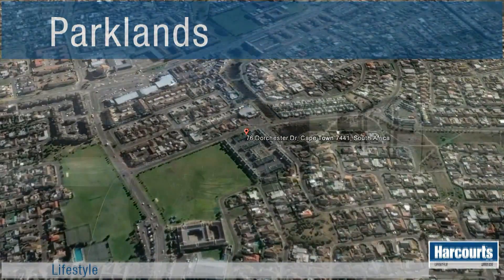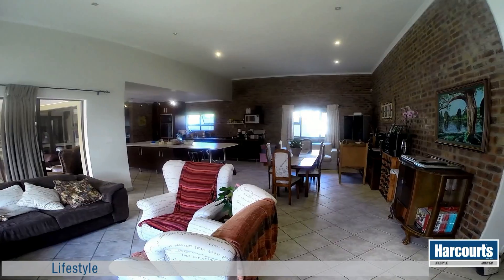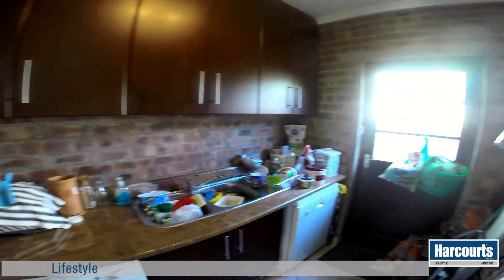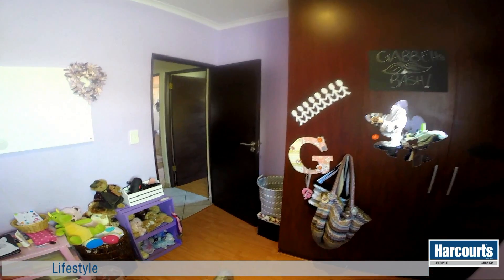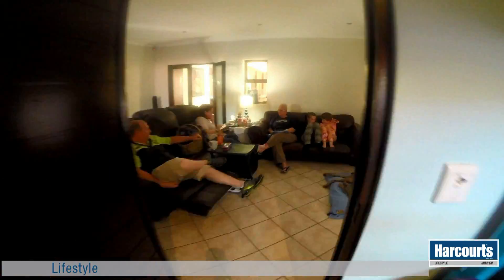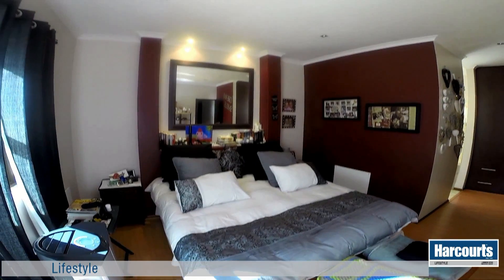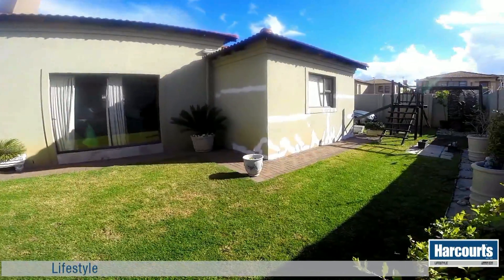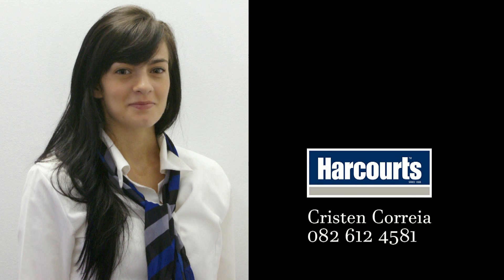76_Dorchester_Drive_Parklands_Western_Cape_South_Africa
Harcourts Lifestyle, situated in Table View, Blaauwberg is a estate agency specialising in property sales and rentals in the Blaauwberg area of the Western Cape, South Africa